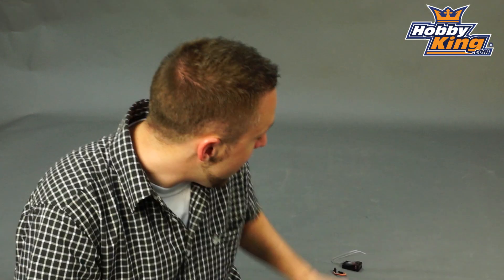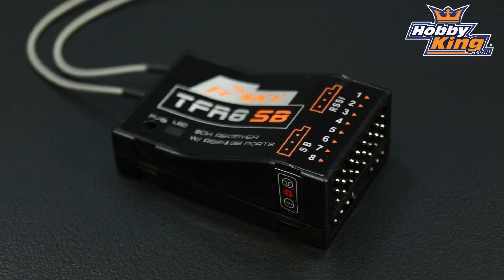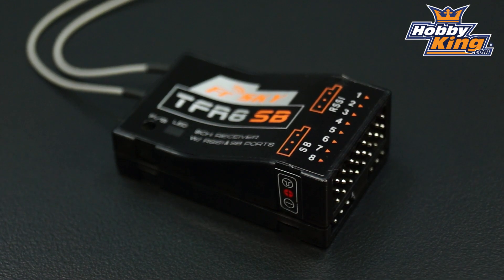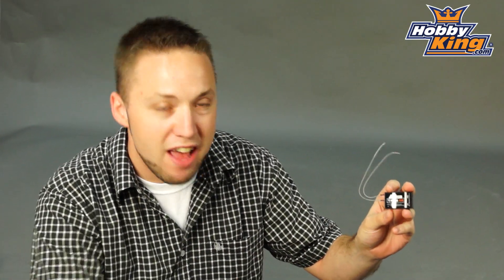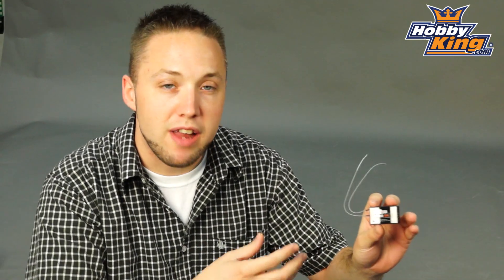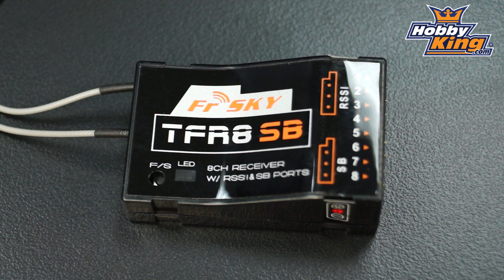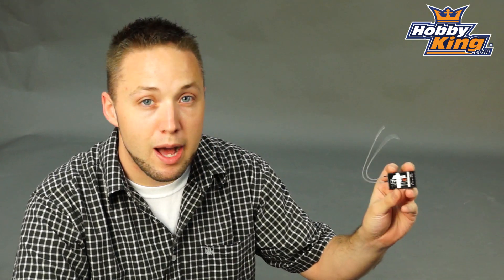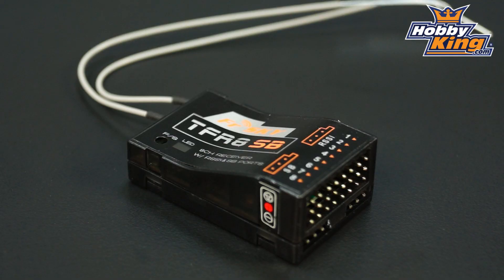HobbyKing Daily - FrSky TFR8 SB Receiver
FrSky TFR8 SB 8ch 2.4Ghz S.BUS Receiver FASST Compatible